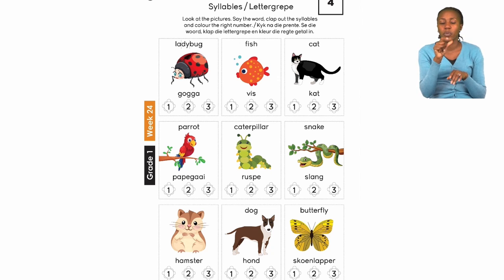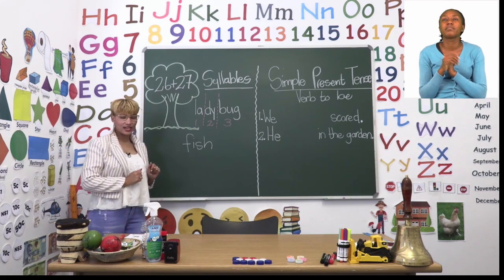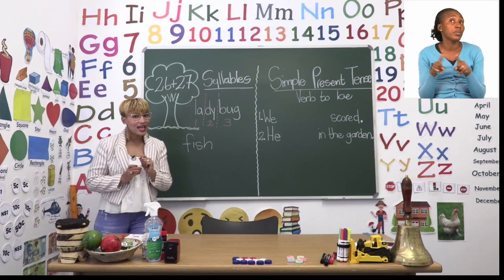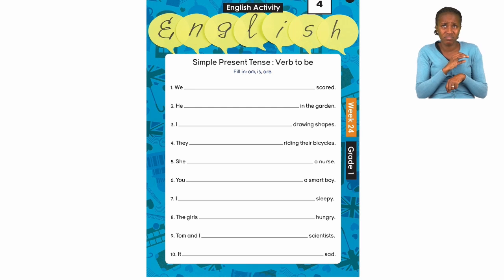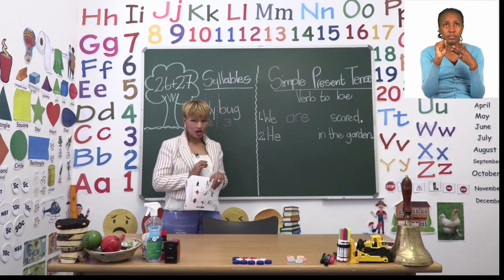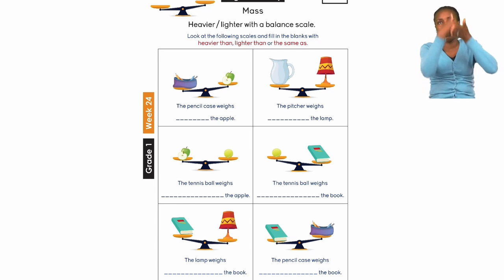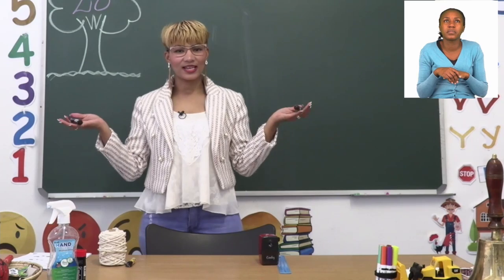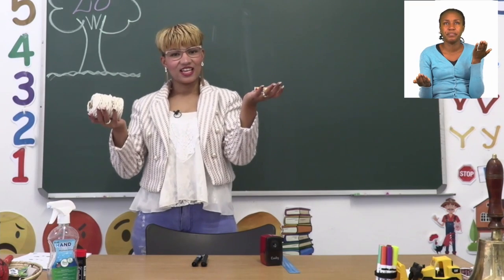My Zone Online School 2021 Grade 1 - Week 24 - Lesson 4 - 14 October 2021